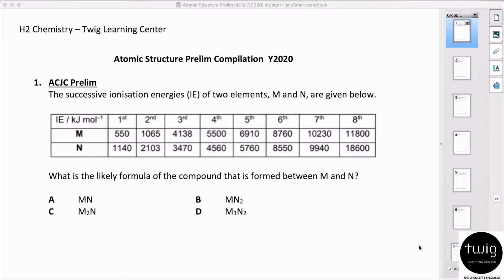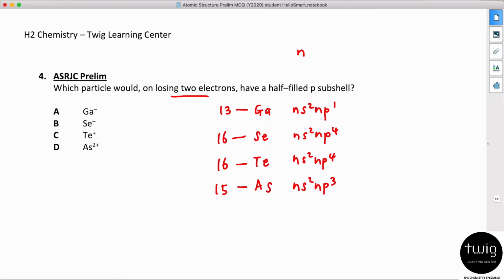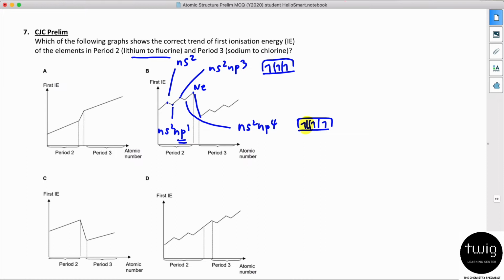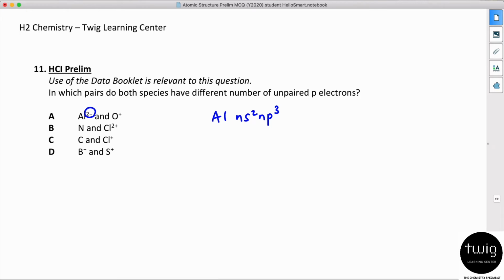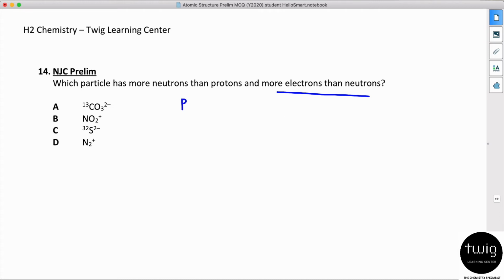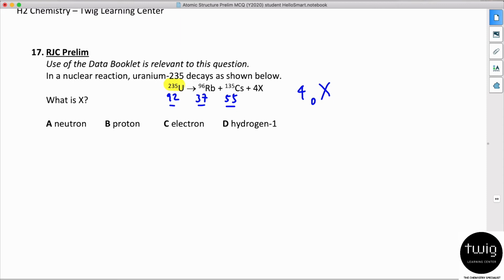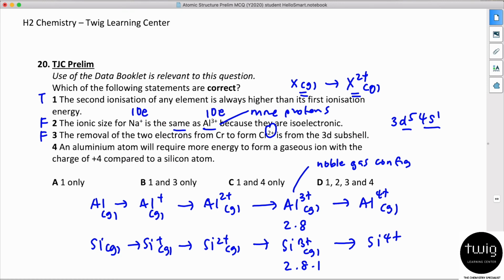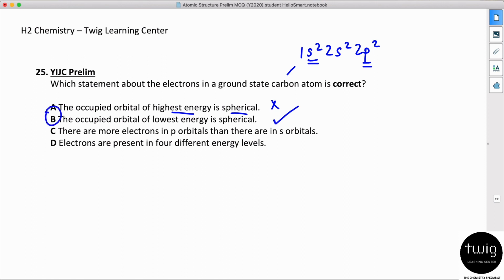Atomic Structure | TWIG Learning Center A-Level Chemistry Tutorials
Mr Donnell Koh strives not only to help his students get good chemistry grades, but more importantly, inspire them to discover the amazing wonders of Chemistry! Watch Mr Donnell Koh discuss questions on Atomic Structure.

The Atomic Structure tutorial covers the essence of the concepts and the application tested in A-Level Chemistry exams.